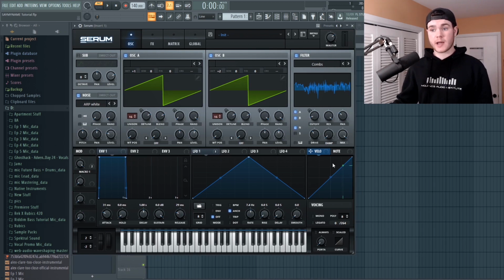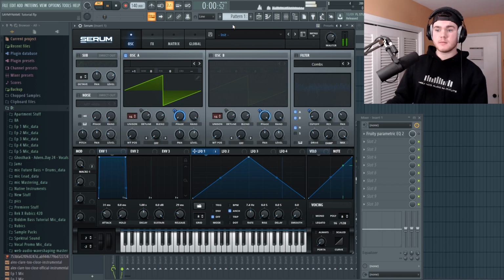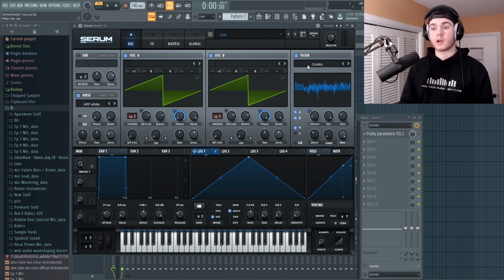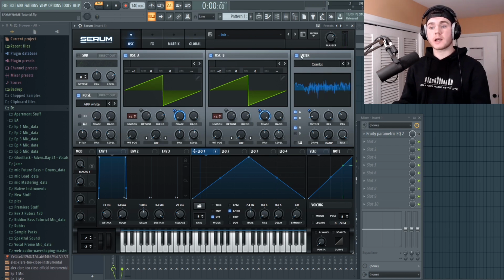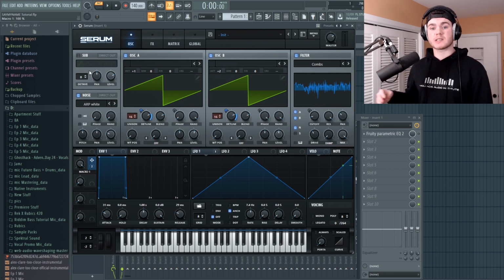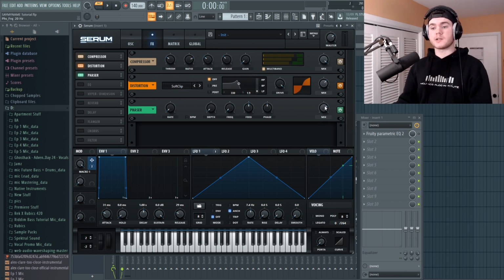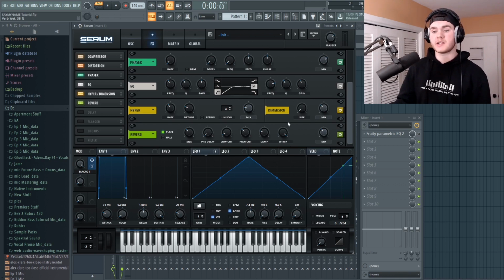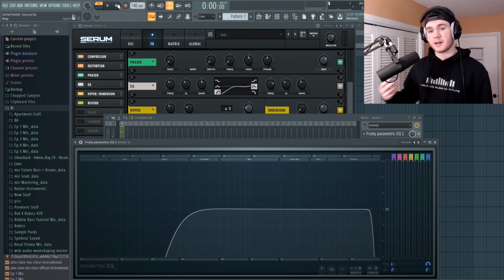Sound Request Series #1: Making a SAYMYNAME Style Synth Using Serum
Hey everyone! This is our first video from our newest series where we take sound requests from YOU and recreate them. :)

1:04 - Overview of the created Serum patch and first look on the basic wavetable manipulation | How to incorporate Detune to create a screeching sound
2:18 - Adding a vibrato on a note using an LFO shape and a second oscillator | Noise
3:52 - Filter the sound to get rid of the synthetic feeling and add noisiness
6:52 - Effect of the Detune on the Sound
7:24 - Serum Effects | Multiband Compressor to make it loud | Adding settle Distortion | Using the Phaser to shape the harmonic spectrum of the sound | EQ rolling off the low end, add control over the harmonics | Hyper Dimension | Reverb to fill out the spaces between the "stuttering" synths
11:28 - final EQing and finished sound

Don't forget to leave your sound suggestions in the comment section below!

Happy Producing! :)